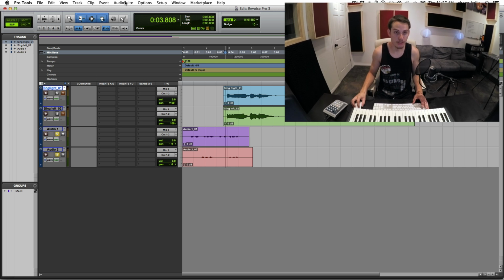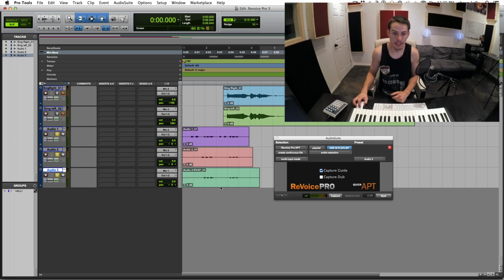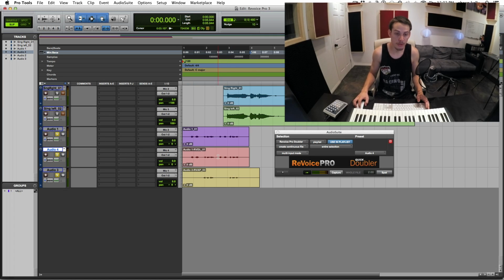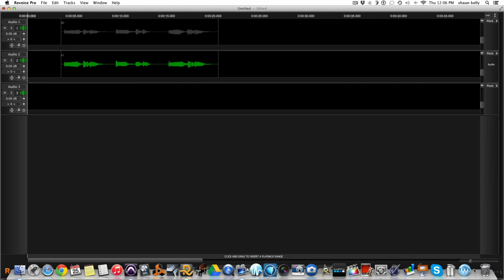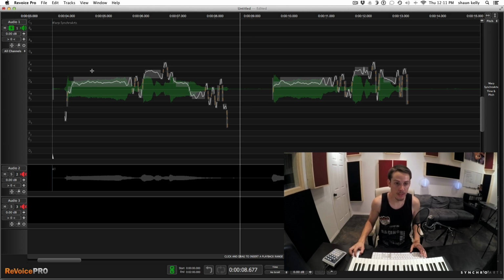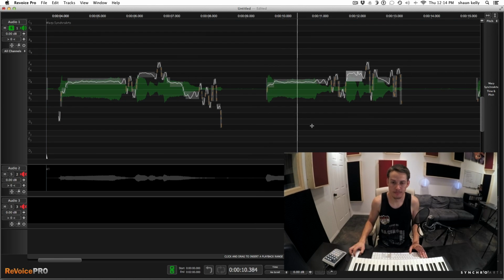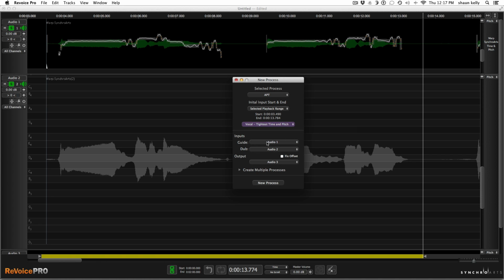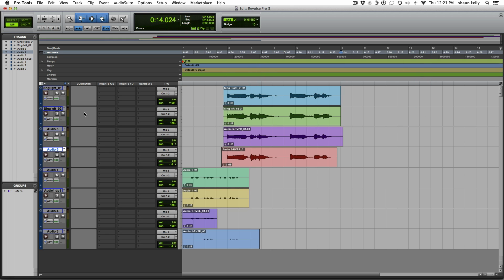Revoice Pro 3 Review, Test, Likes and dislikes